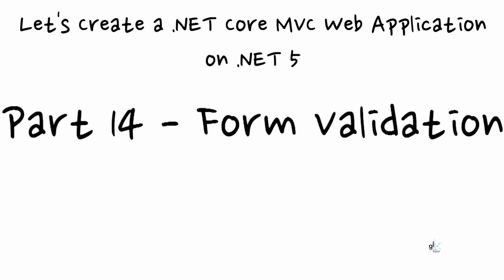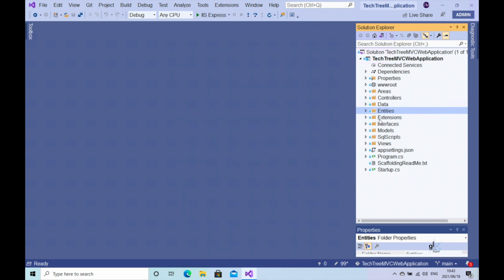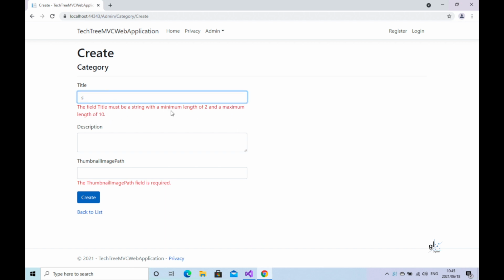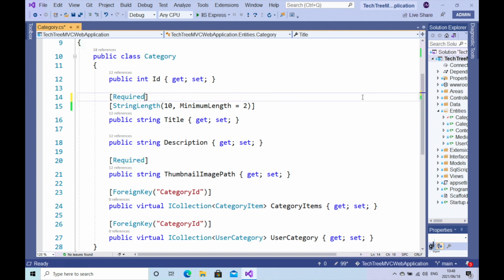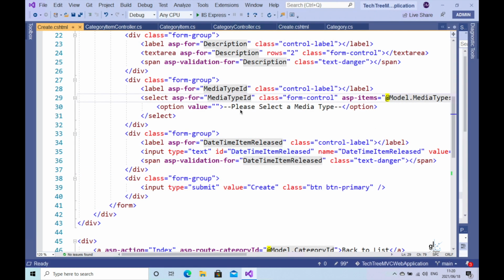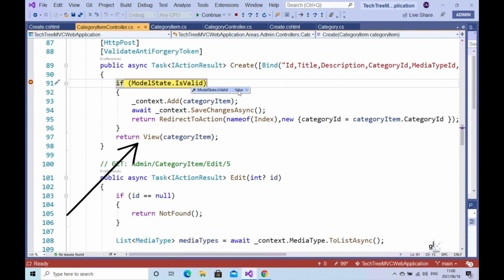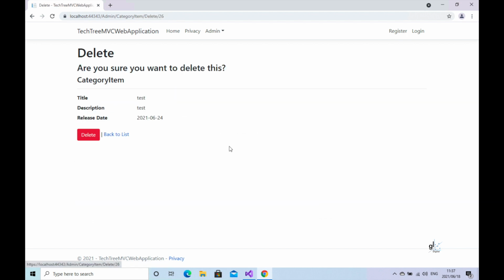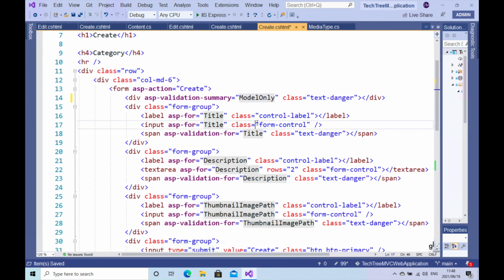Part 14 - Form Validation - Let's Build an ASP.NET Core MVC Web Application on .NET 5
In this video we use relevant attributes that are built into .NET to implement form field validation against data inputted through our web application. We use the 'Display' attribute (also built into .NET) to customise the labelling for relevant form fields.

BitCoin
12JZYMiRq5YRDN5R5zuyYt7jMN8eTpkgns